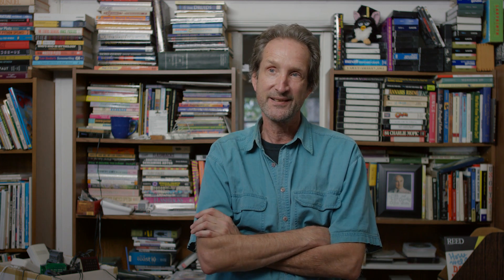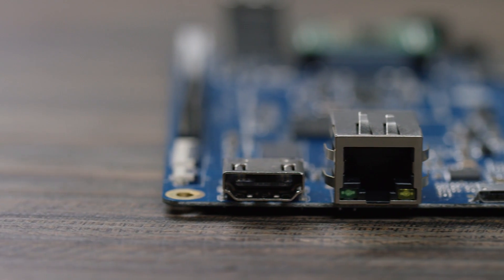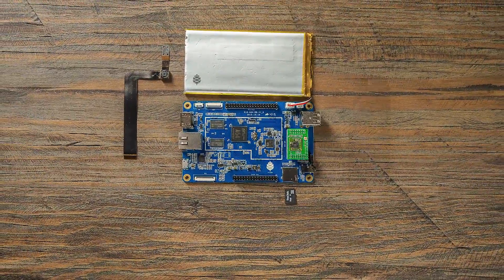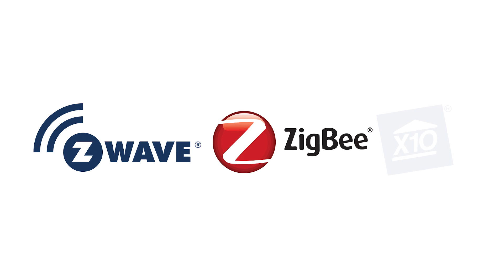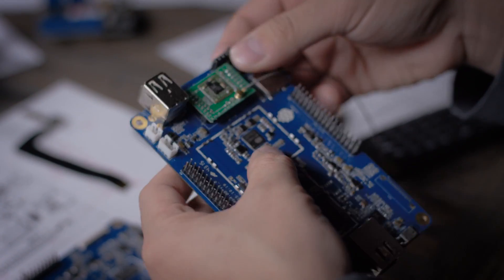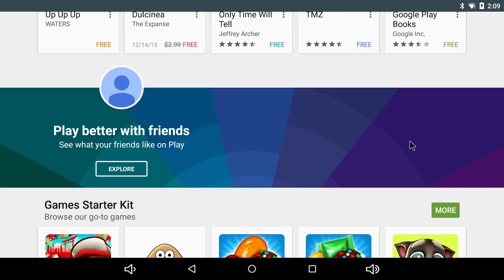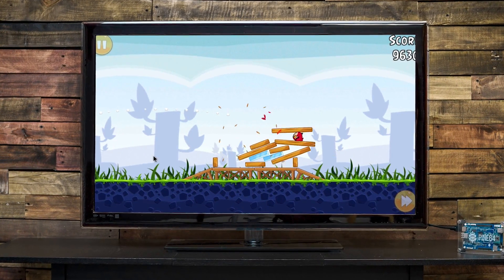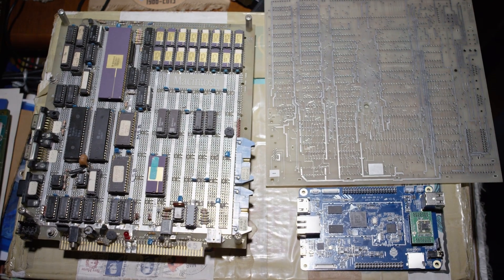PINE64 - World's Most Affordable 64-Bit Single Board Computer.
PINE64 is a 64 Bit Quad Core single board computer.  Powered by a A53 64 bit 1.2 Ghz CPU, the PINE64 can run Linux, 64 Bit Android 5.1.1 and other software such as openHAB and more.

The PINE64 also has full 4K HDMI output capability, and will launch 12/9/2016.